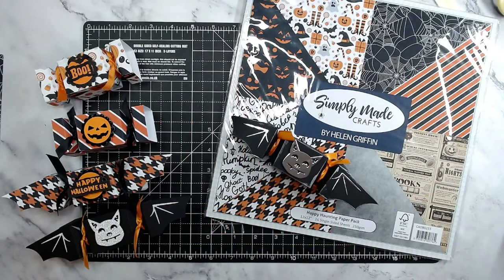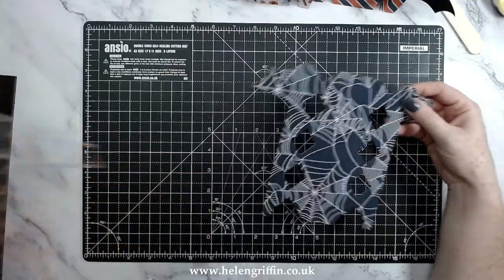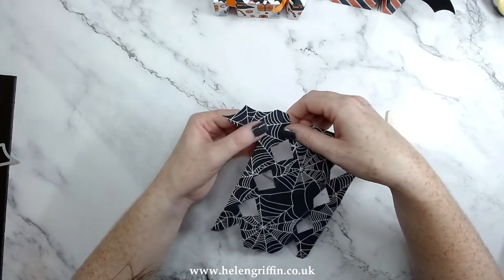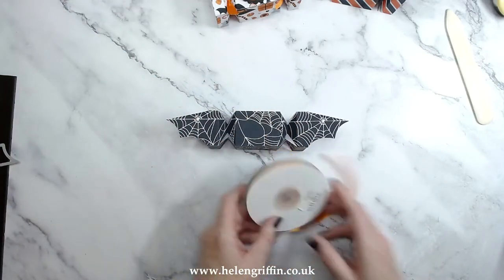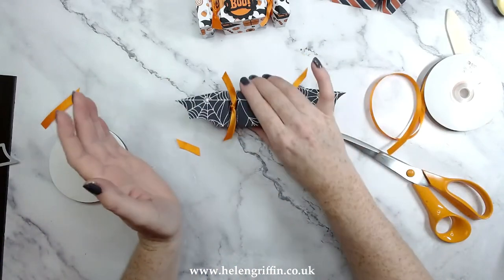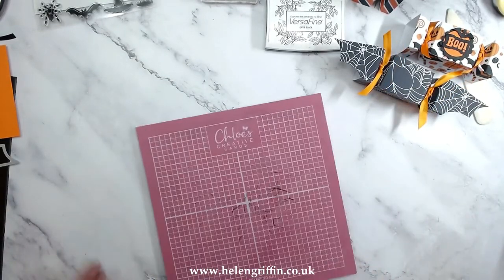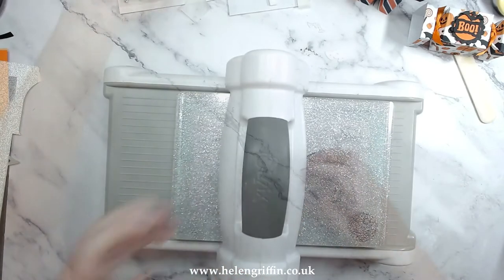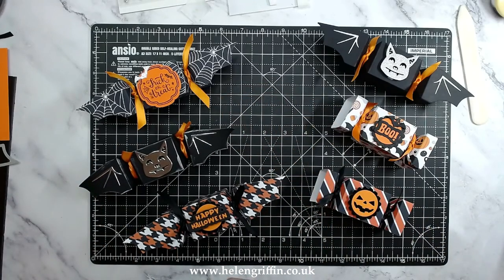Bat Wing Mini Cracker Tutorial | Simply Made Crafts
• Simply Made Crafts Happy Haunting Digital Papers | Happy Haunting...

• Simply Made Crafts A5 Ephemera Pack Spooky Specials Halloween Spooky Webs |...

• Simply Made Crafts A5 Ephemera Pack Spooky Specials Halloween Horror | 59...

• Simply Made Crafts Die Set Bat Wing Mini Cracker Set of 12 | Happy Haunting...

• Simply Made Crafts Die Set Haunted House Lantern Set of 16 | Happy Haunting...

• Simply Made Crafts Die Set Tombstone Gift Bag Set of 15 | Happy Haunting...

• Simply Made Crafts Die & Stamp Set Happy Haunting Sentiments Set of 27 |...

• Simply Made Crafts Die Set Spell Book Elements Set of 15 | Happy Haunting...

• Simply Made Crafts Die Set Witches Hat Gift Box Set of 9 | Happy Haunting...

• Simply Made Crafts Happy Haunting Large Album & Spell Book Elements Die...

• Creative Expressions A4 Foundations Card Black 220gsm | 20 Sheets

• Creative Expressions A4 Foundation Card Tiger Orange 215gsm | Pack of 20

• Sizzix Big Shot Die-Cutting Machine Starter Kit with My Life Handmade...

• Fiskars Procision Rotary Bypass Trimmer 12": Amazon.co.uk: Kitchen & Home
[ Amazon UK ]

• CraftStash High Tack Double Sided Redline Tape | Pack of 3

• Tsukineko Versafine Ink Pad, Onyx Black : Amazon.co.uk: Home & Kitchen
[ Amazon UK ]

• Ranger Distress Oxide Ink Pad 3in x 3in by Tim Holtz | Black Soot

• Sizzix Glue Gun UK Version with EU Adapter & Stand Bundle